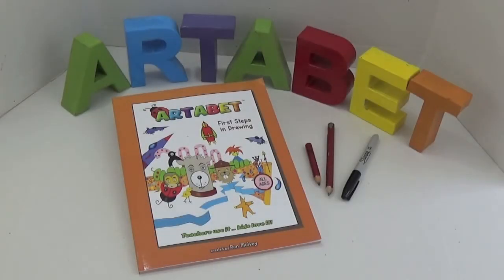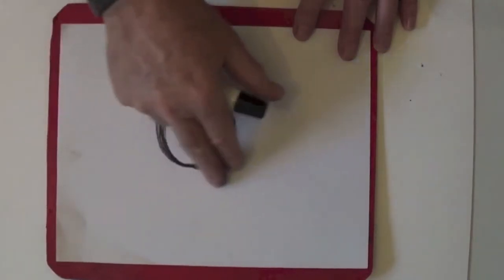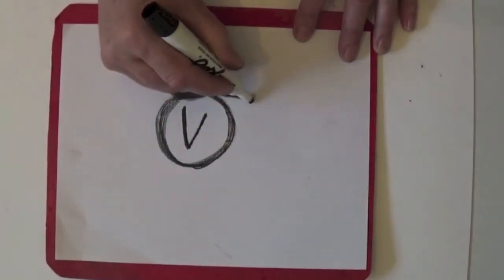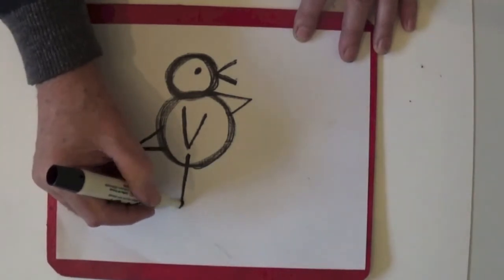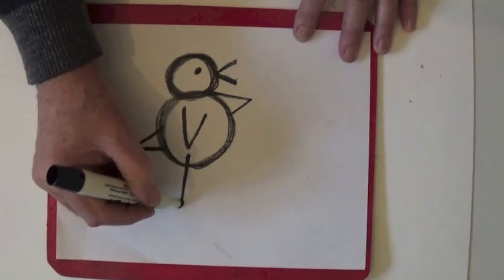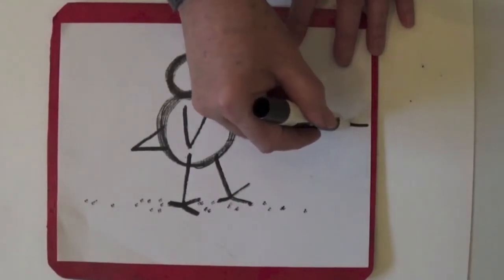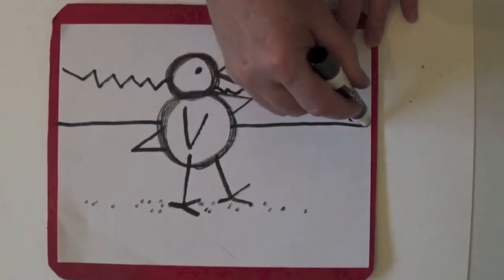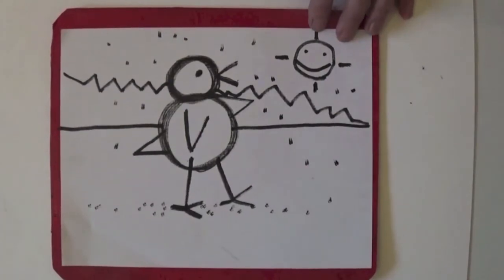Artabet: Draw A Cute Baby Chicken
Follow Ron Mulvey and the Artabet with a step by step drawing of a cute little chicken called 'Beaker'. Perfect age appropriate drawing for ages 3 to 8.